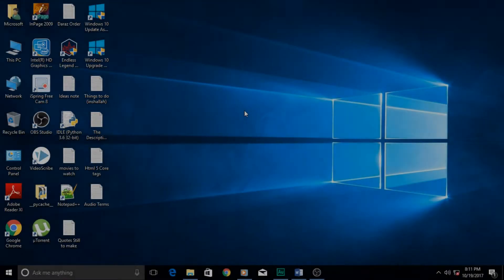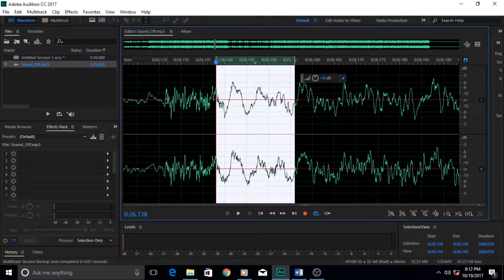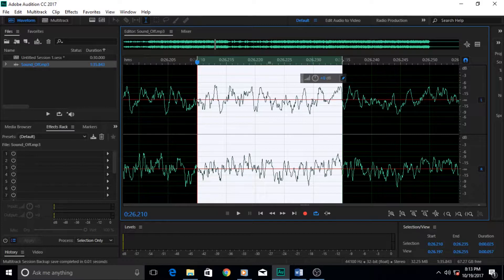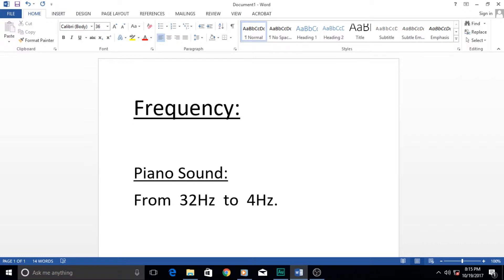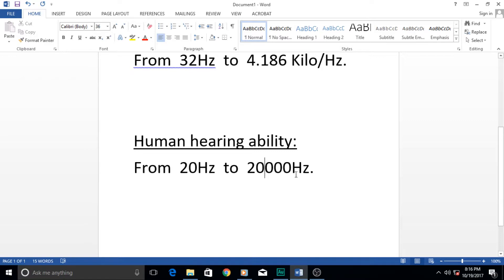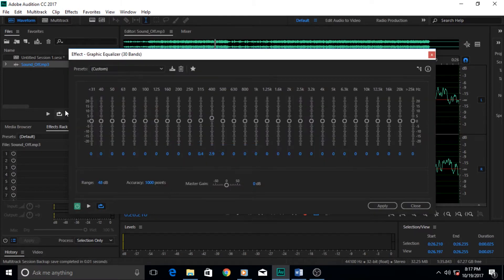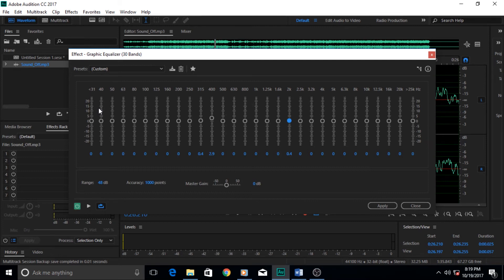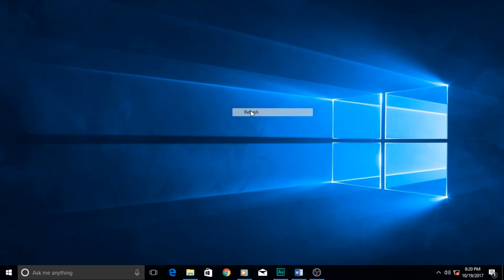Adobe Audition - 23 - What is Frequency in audition cc?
In this Tutorial Series I will Teach, how to Use Adobe Audition software in a Fun and Easy way. After this course you will be able to Edit your audio files with ease, and making your Audio Compositions Sound Professional.
In this Video Tutorial You Guys will learn about Frequency adobe audition cc, and how to use them to enhance the quality your Audio in your audio files.